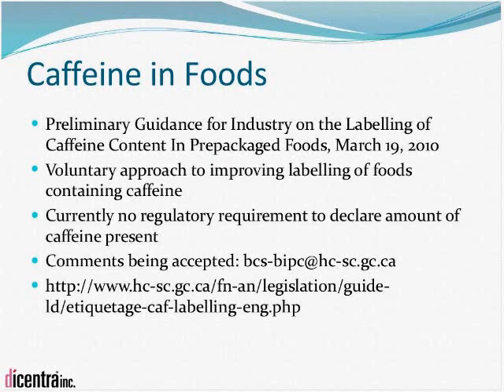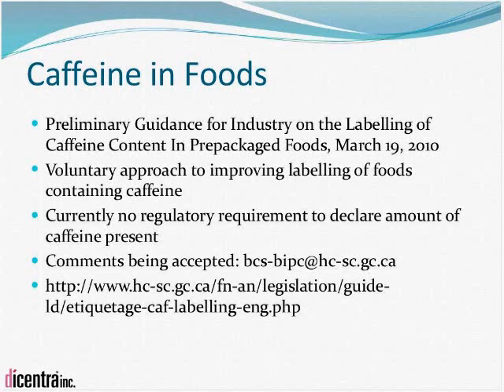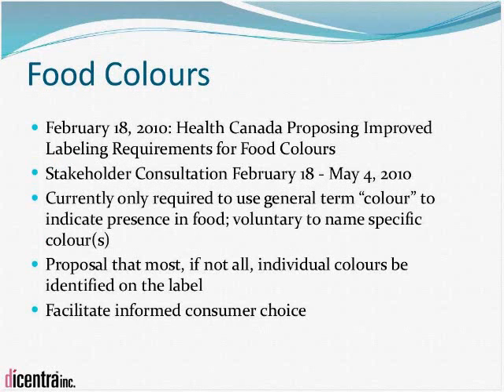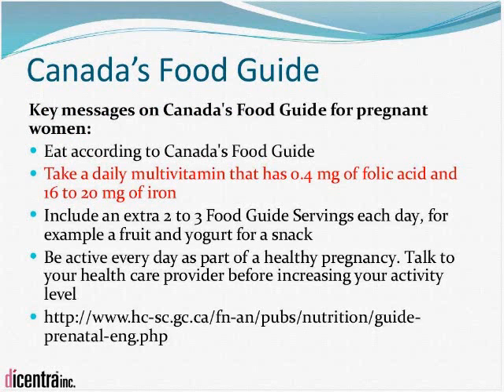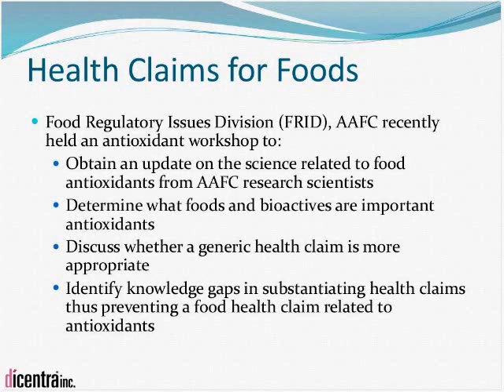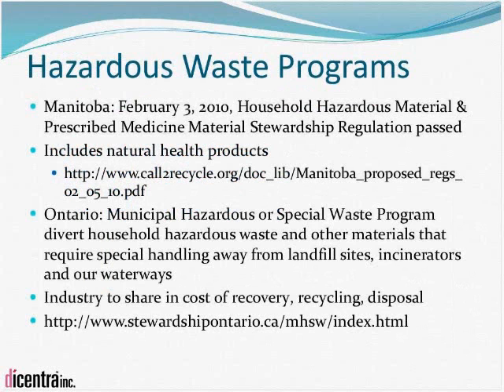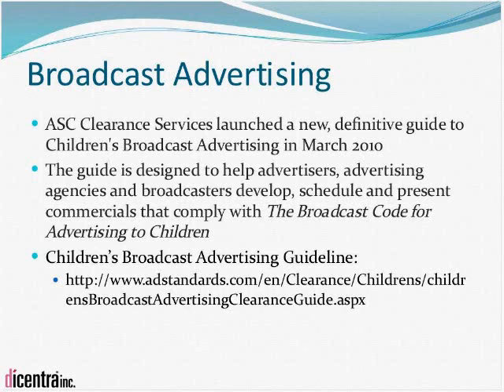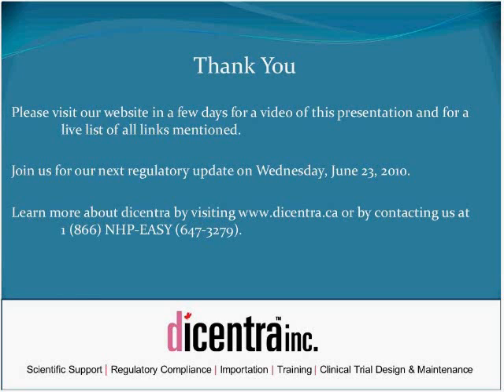dicentra Regulatory Updates - Q1 2010 (Part 5)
NHP Consultant dicentra delivers the first quarterly regulatory report for 2010 on important issues pertaining to natural health products in Canada (March 31, 2010).

Topics covered include NHPD Status of Applications Quarterly Report (ending Dec. 31, 2009), NAPRA and Health Canadas response, gluten, synephrine, probiotics, labelling of NHPs, new & revised NHPD monographs, compendial application checklist, precleared NHPD information, evidence assessment template, Natural Health Products Online Solution (e-PLA), fungal-sourced enzymes, Schedule F revisions, glucomannan, International Trade Certificates, licensed NHP database, NHPD Regulatory Review Action Plan, caffeine in foods, food coloring, Canadas Food Guide (pregnant woman), health claims for foods, Hazardous Waste Programs, nanomaterials, and ASC clearance (advertising to children).